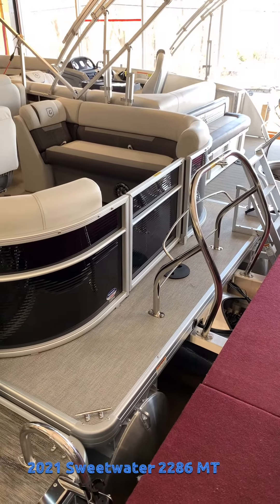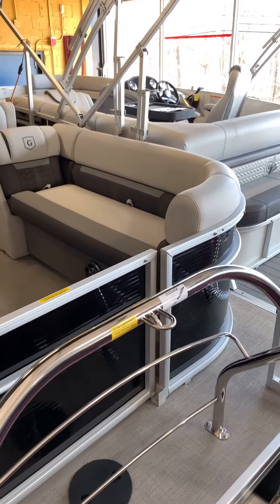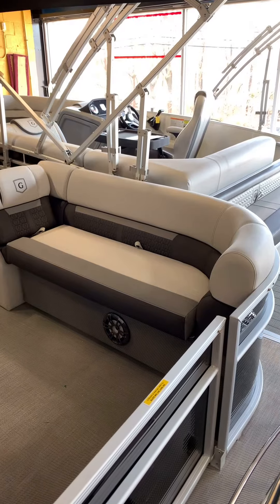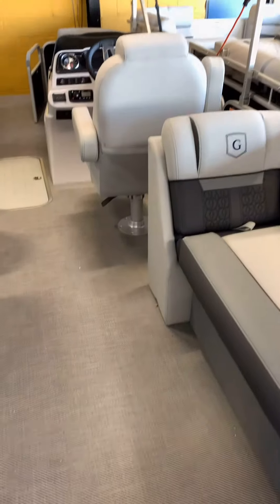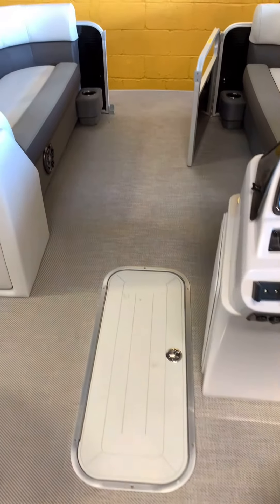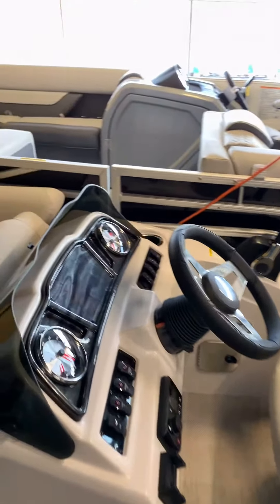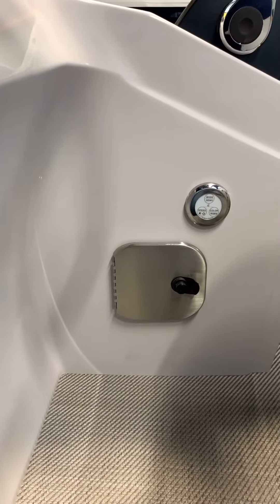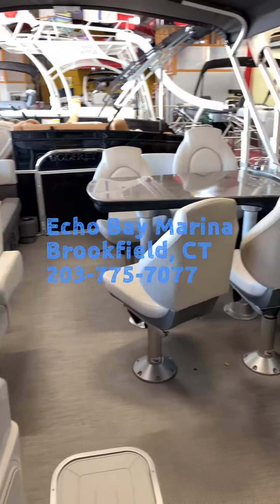Sweetwater 2286 MT S103806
This is a video walkthrough of Echo Bay Marina's Sweetwater 2286 MT by Godfrey Marine.  or visit our showroom to learn more!